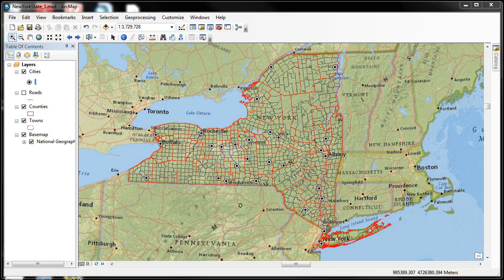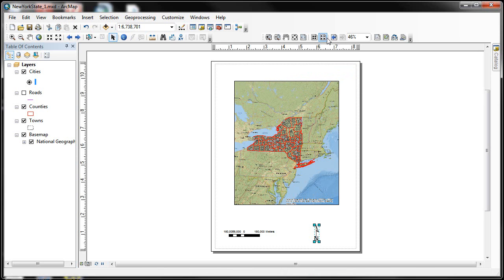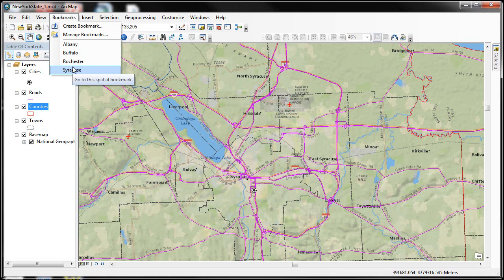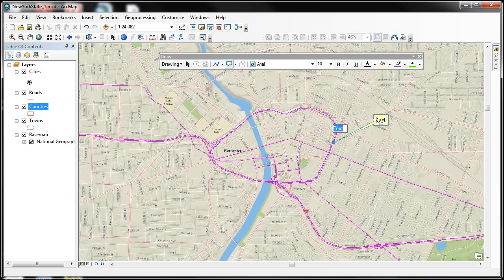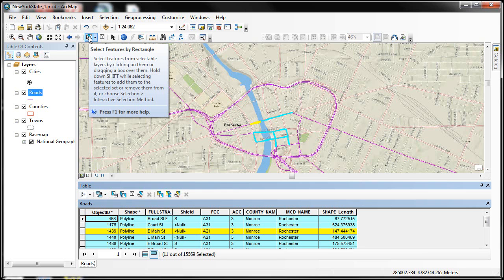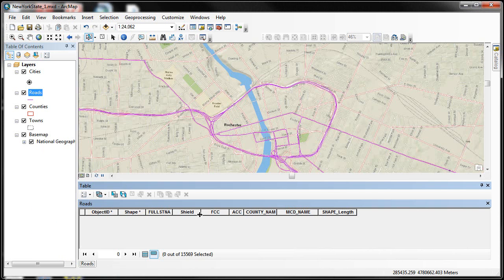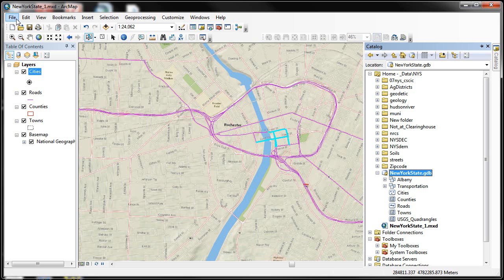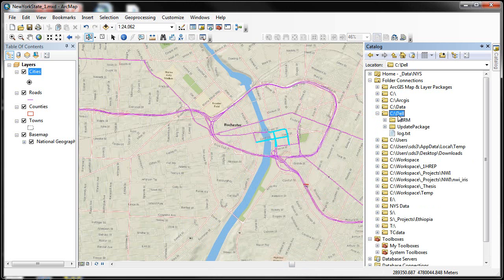ArcGIS10 Basics 2 of 4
ArcGIS 10: Interface basics - Part 2
Menus: view, bookmarks;Windows: layout view vs data view;Tools: select features, select elements, identify;Table of contents: list layers by: source, visibility;Catalog: connect to folder, default geodatabase, feature class;Attribute table: arrange tables, show and switch selected set, hide fields.